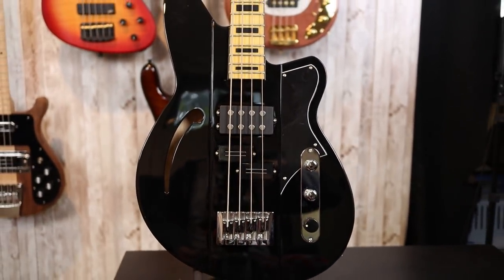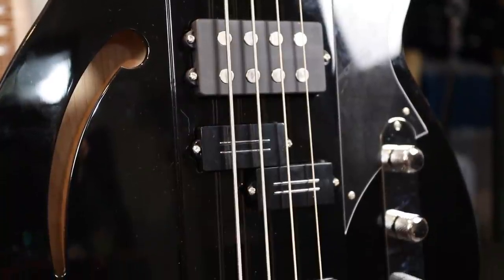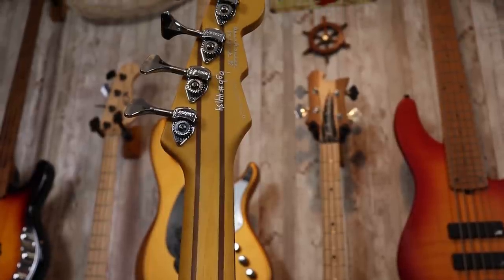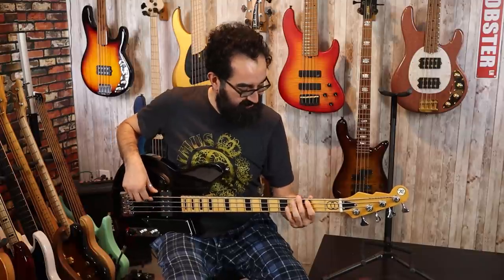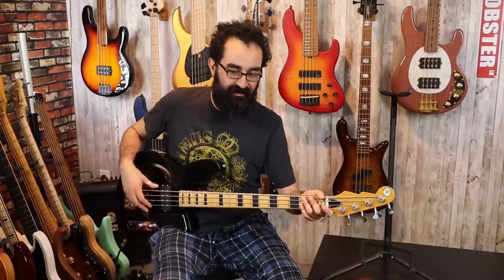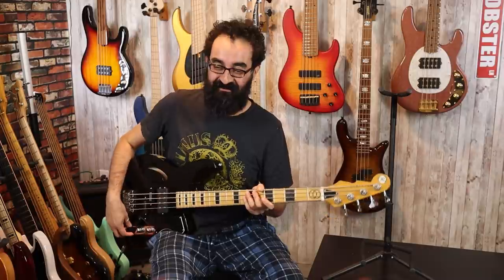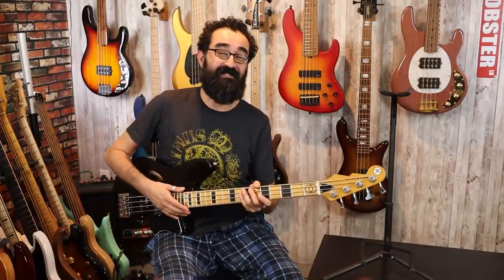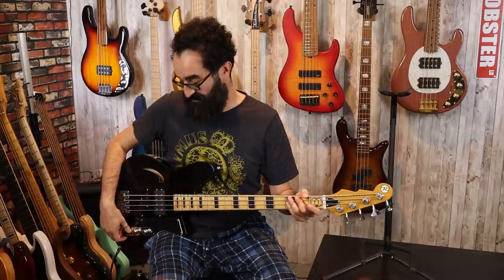Reverend Fatfish 32 Brad Houser Signature Bass - No Other Fish Like It! - LowEndLobster Review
Hey everyone! Today we're reviewing the Fatfish 32 Brad Houser Signature Bass from Reverend Guitars! This is the example that we played at Summer NAMM 2021, and I liked it so much I took it home! Featuring a semi-hollow korina body with a solid maple back, a 32" scale set neck, and a pair of very unorthodox but very mean sounding pickups - the Thick Brick and P Blade.. and they're not where you'd expect them. There's no other fish like this one in the sea! Let's check it out!